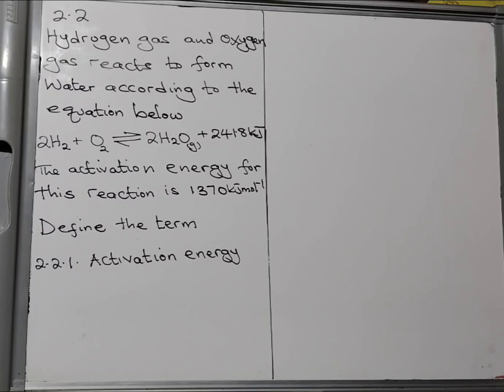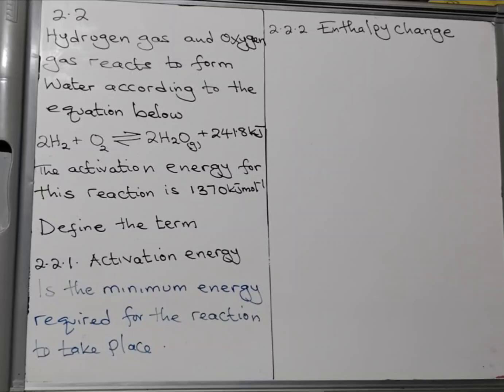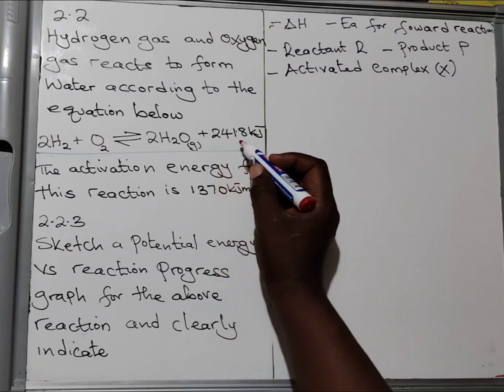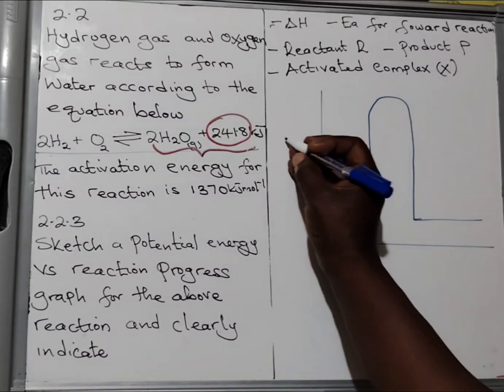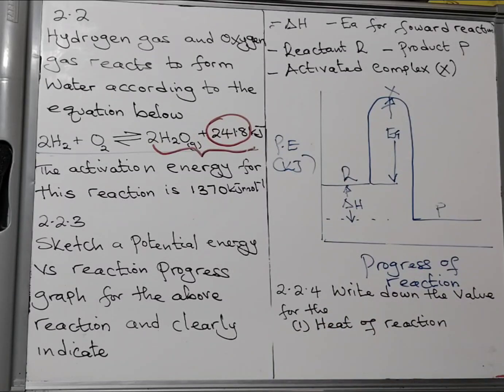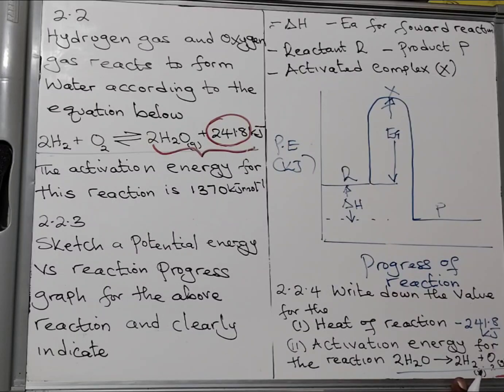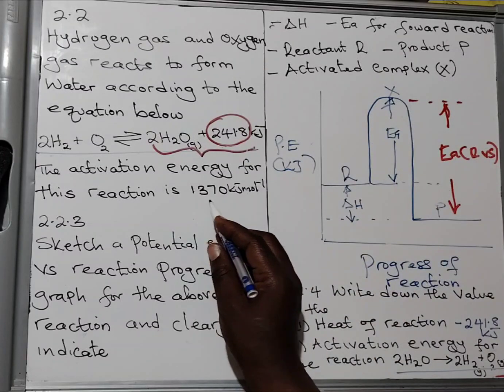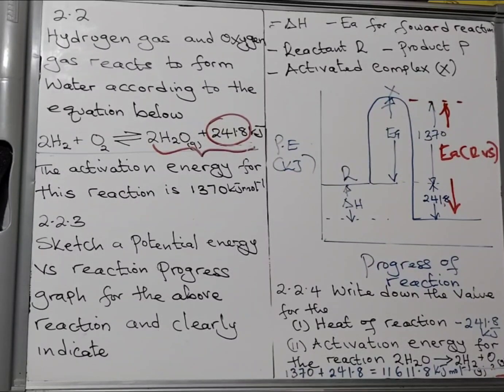Grade 11and 12 Chemical change